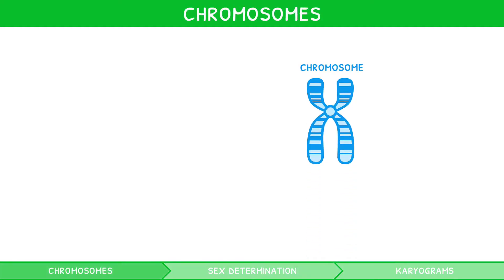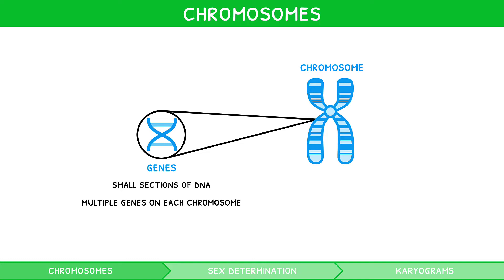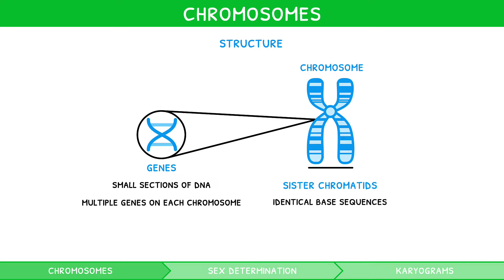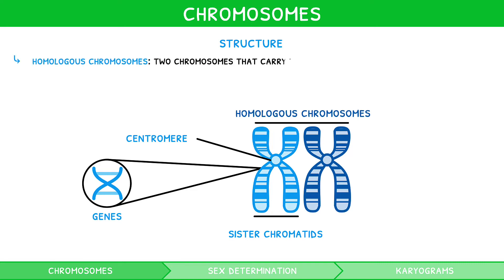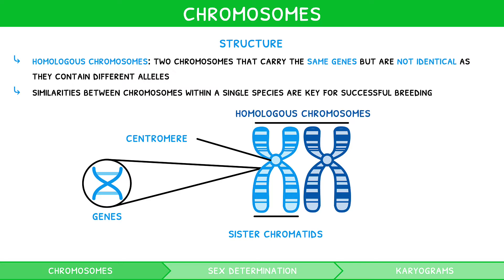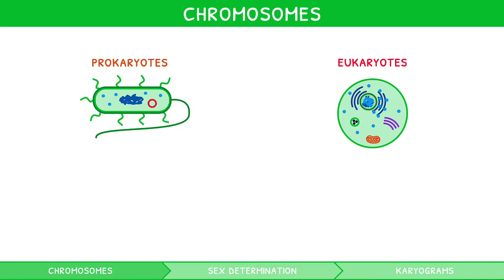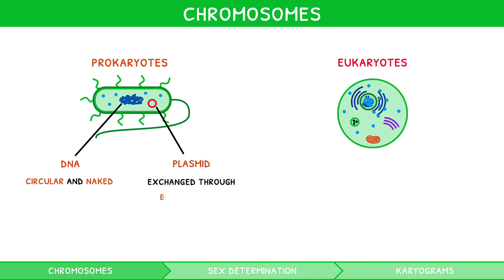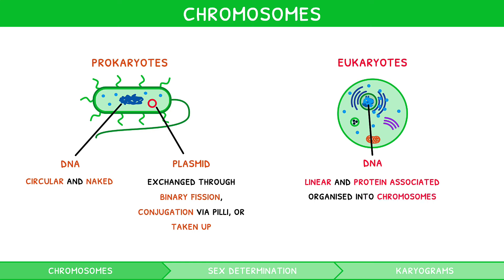IB Biology Topic 3.2: Chromosomes, Sex Determination & Karyograms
This video covers IB Biology subtopic 3.2 from the IB Biology topic 3 syllabus content.

This IB Biology video starts by exploring the structure of chromosomes in the two main classes of organisms: Prokaryotes and Eukaryotes. It goes on to cover haploid and diploid cells, and comparisons of chromosome number and genome size, referencing Carin's radiography. Finally, it discusses sex determination and the use of karyograms in the interpretation of human genomes.

00:00 Introduction
00:21 Structure of chromosomes
01:03 Organisation of chromosomes
01:35 Prokaryotic DNA
02:01 Eukaryotic DNA
02:19 Preview finished!